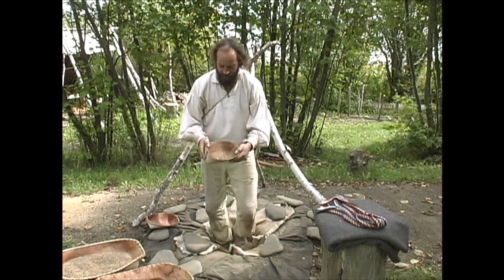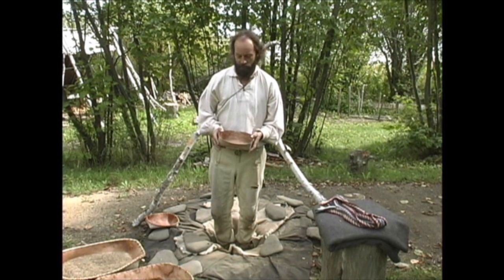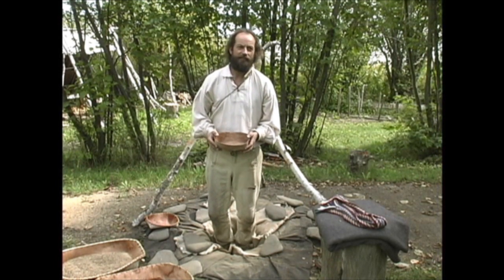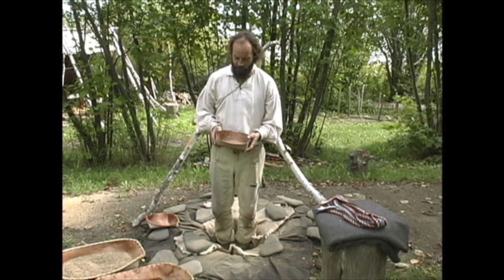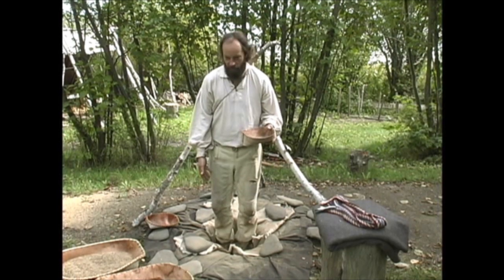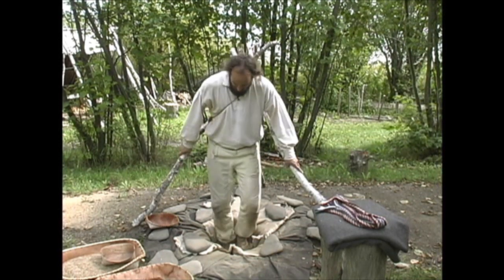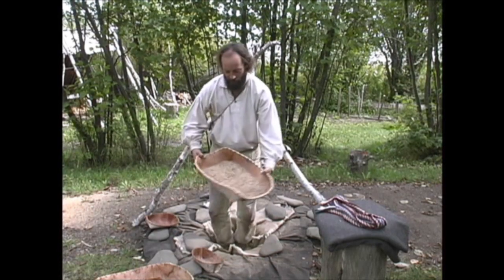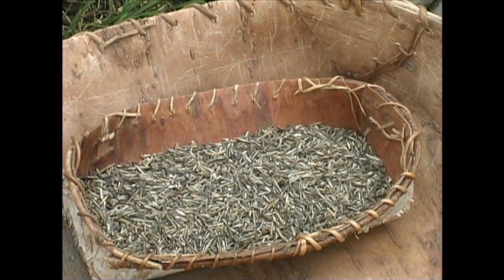Adventures of Chris & Mike: Grand Portage Fort 2005 Pt. 4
This episode features wild rice processing at the fort.